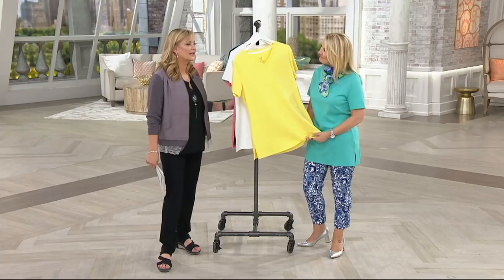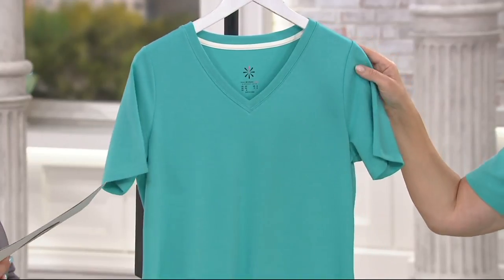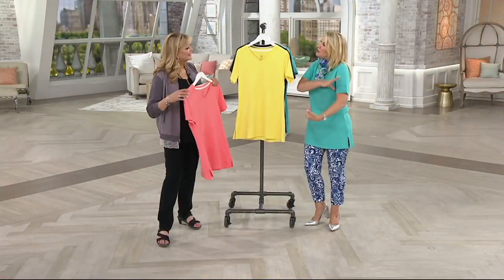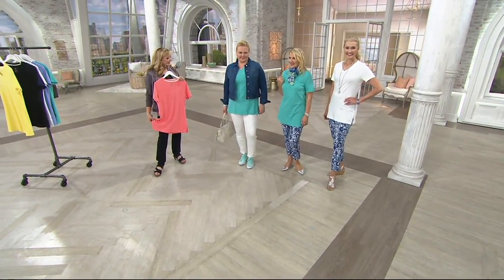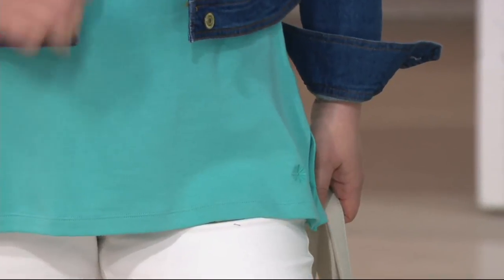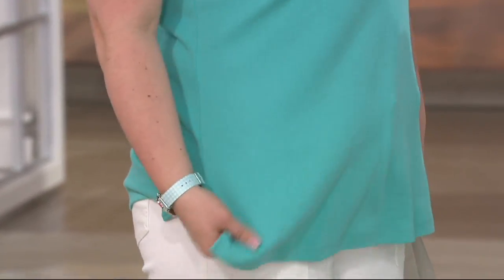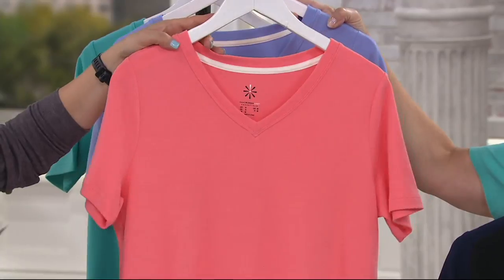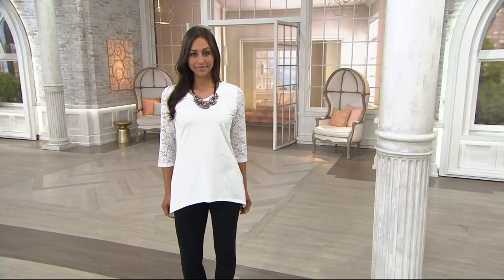Isaac Mizrahi Live! Essentials V-Neck Tunic w/ Side Slits on QVC